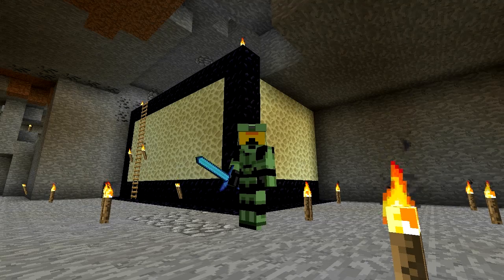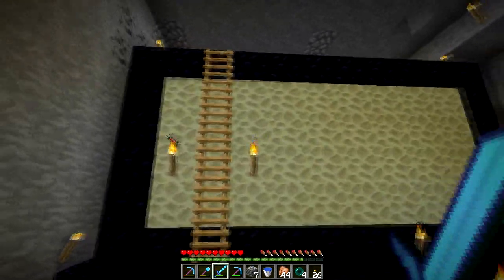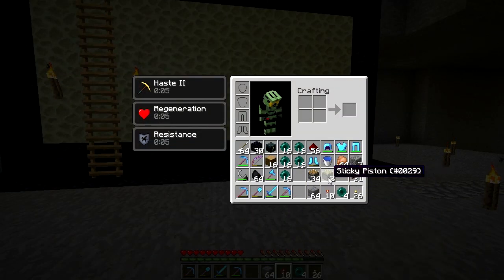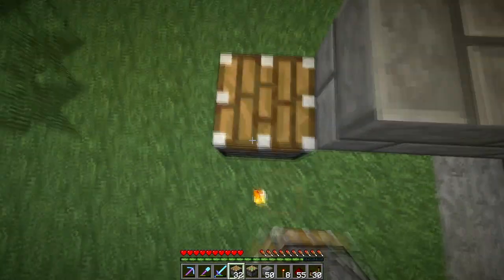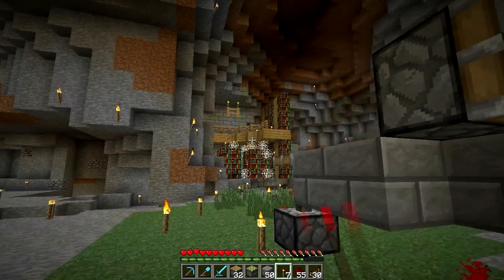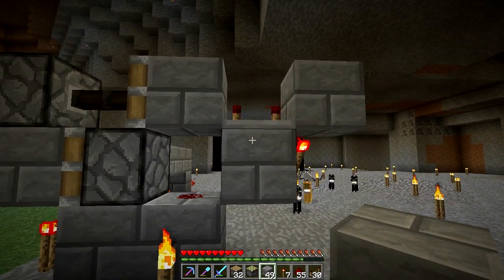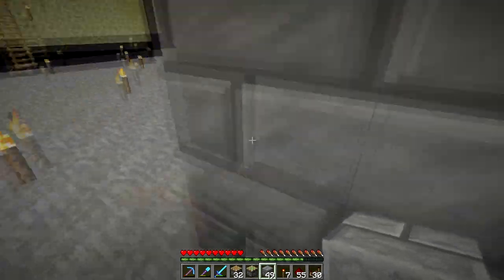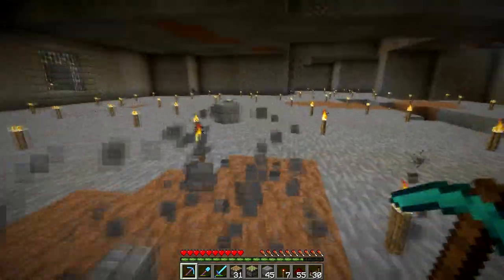ZipKrowd Let's Play #004 - Conveying Silverfishblocks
This episode I try to focus on the transportation of the silverfish blocks into the silverstorage (name still not chosen :D), since I thought, that I haven't done a whole lot of progress last episode. Furthermore I do start working on the shutoff for system. Enjoy.
I also would like to hear your opinions and suggestions :)
FYI: This is partially prerecorded...

Track "Much Love" in the ending of the video.

Tracks: "Spy Groove", "Opportunity Walks", "Feelin Good", "Hackbeat"

It's a private invite-only server with whitelist, so please don't ask for it ;-)